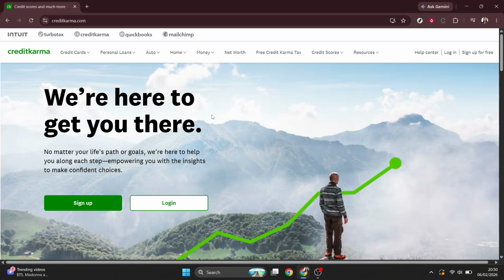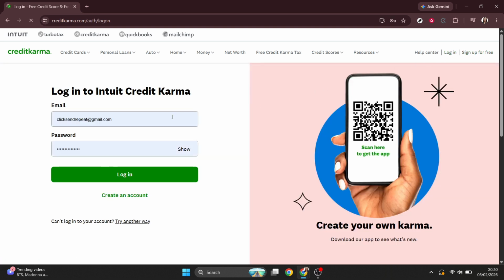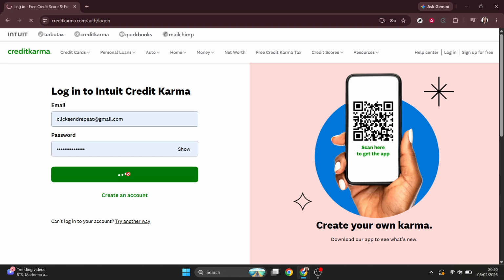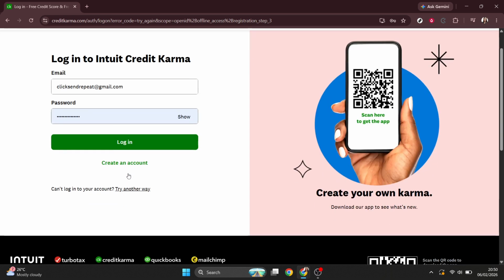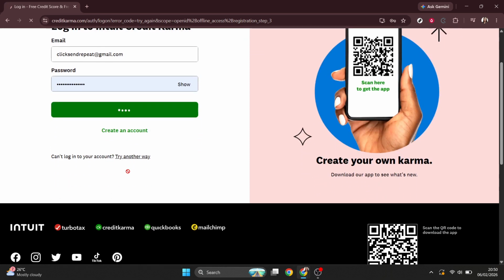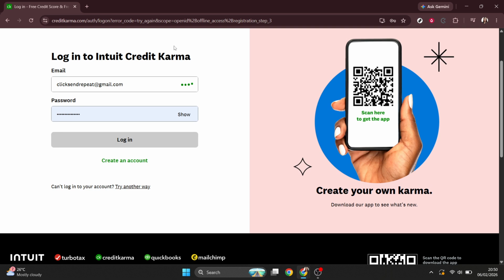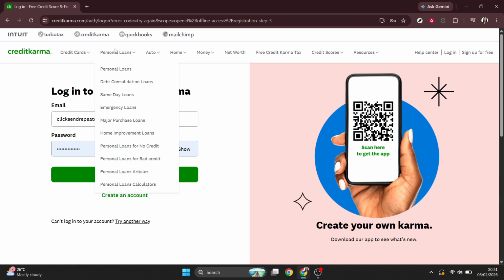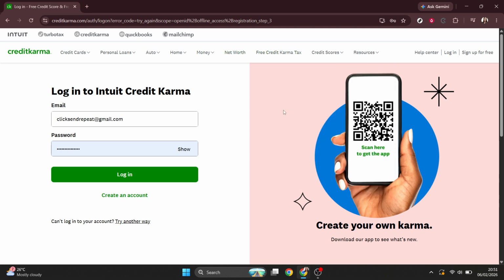How To Login Intuit Credit Karma Account 2025 Step by Step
Want to log in to your Intuit Credit Karma account in 2025? In this step-by-step tutorial, I'll show you exactly how to sign in to Credit Karma using your Intuit account, access your credit information, and troubleshoot common login issues.

Whether you're checking your credit score, monitoring your credit report, reviewing financial recommendations, or managing your account settings, this guide will help you securely access your Credit Karma account on desktop or mobile.

✅ In this video, you'll learn:

How to log in to Intuit Credit Karma account in 2025
How to sign in to Credit Karma step by step
How to access your Credit Karma dashboard
How to recover a forgotten password
How to fix Credit Karma login problems
How to use your Intuit account for Credit Karma
Credit Karma account security tips

This tutorial is perfect for beginners and existing Credit Karma users who need help accessing their accounts quickly and securely.